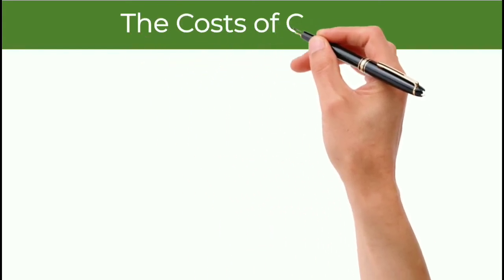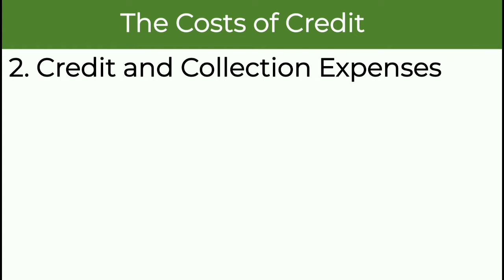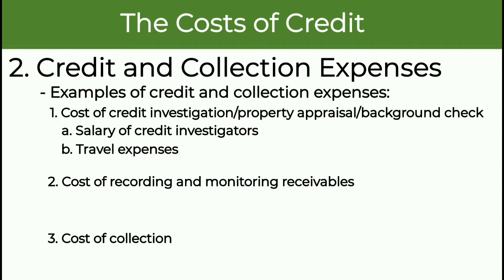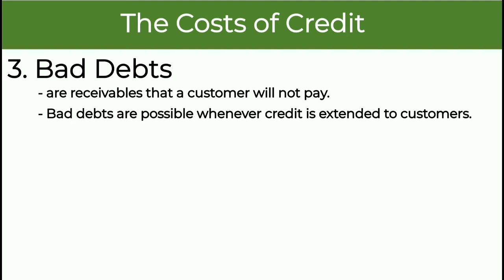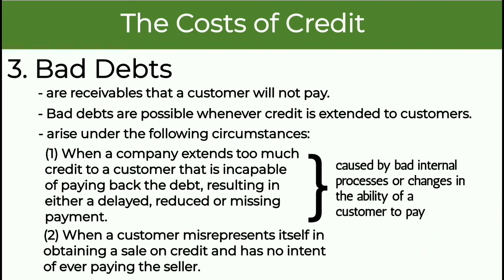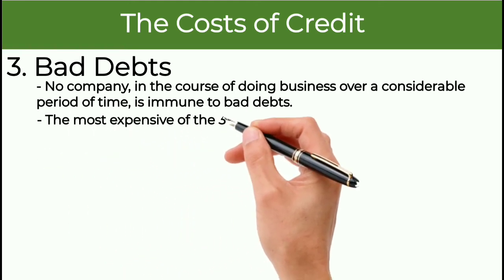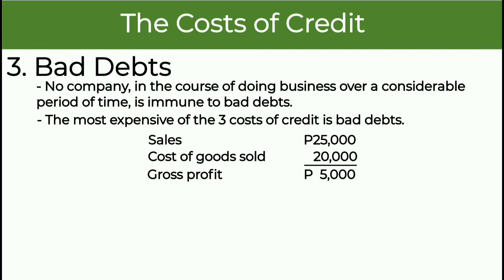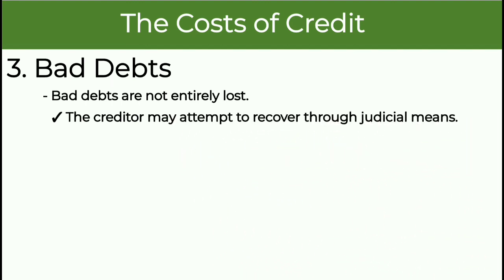The Costs of Credit